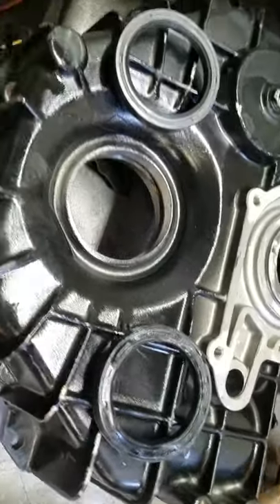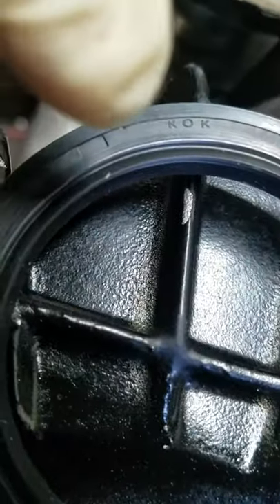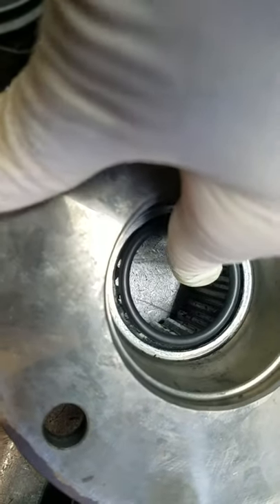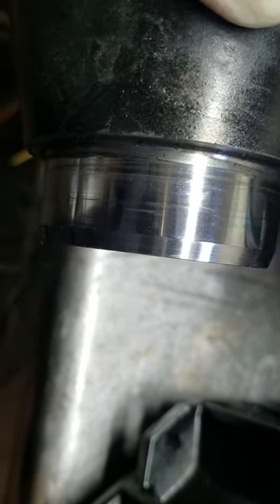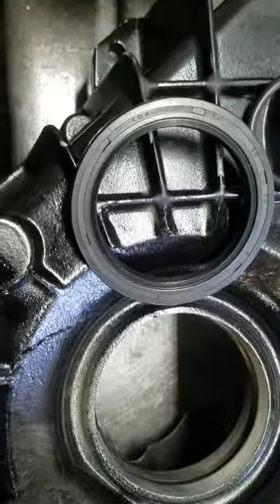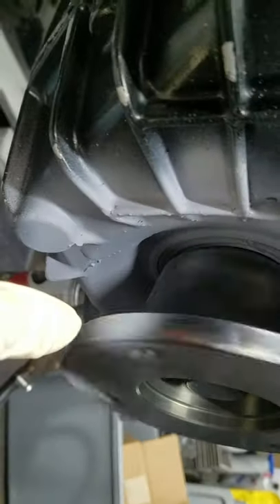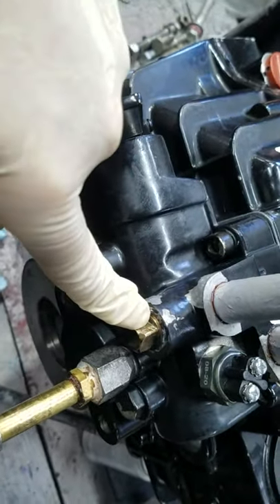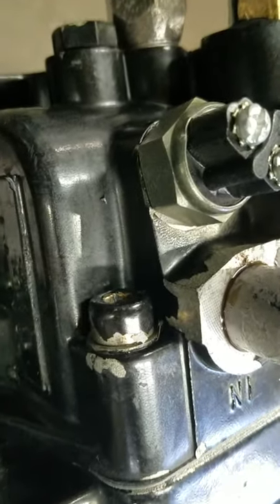ZF63A PLEASE SUBSCRIBE....THANKS